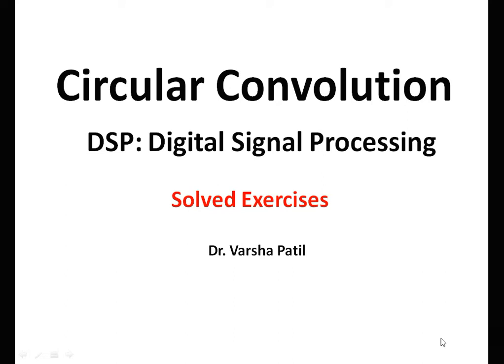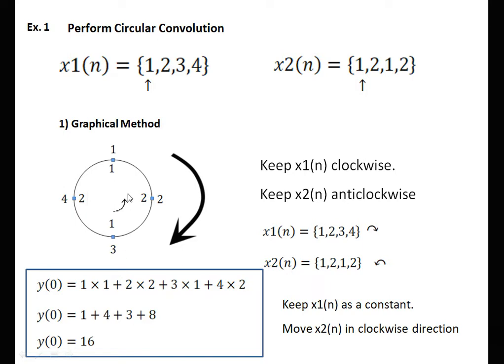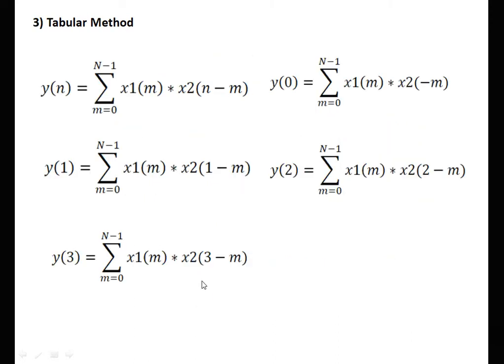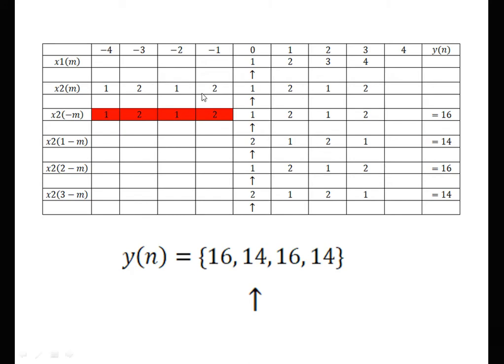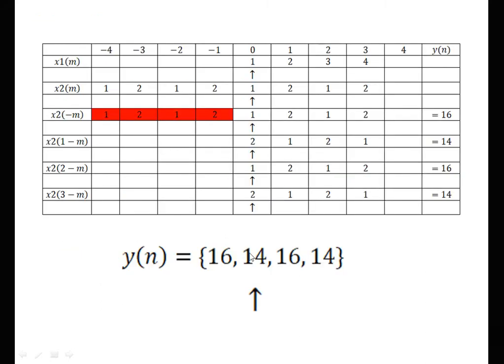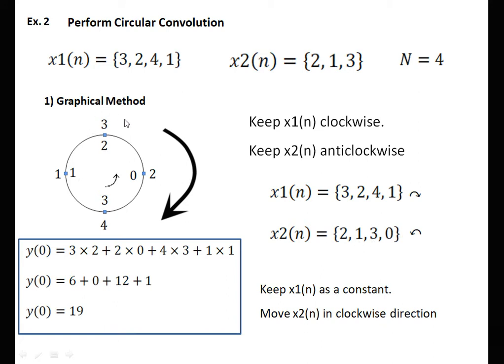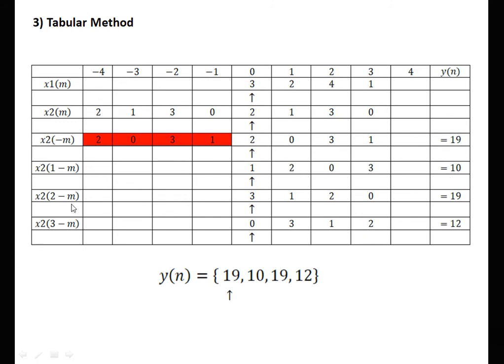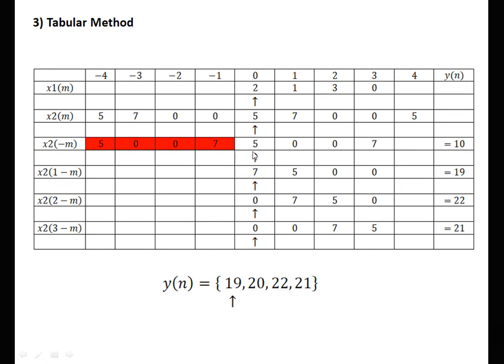Circular Convolution, Graphical, Tabular, Matrix, Summation, Exercises Solved, periodic signal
Overlap Add